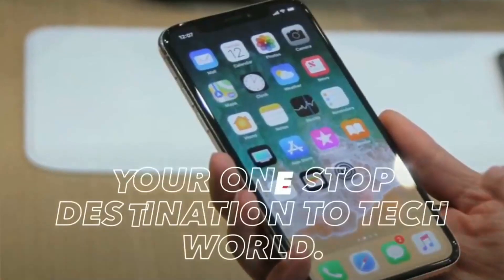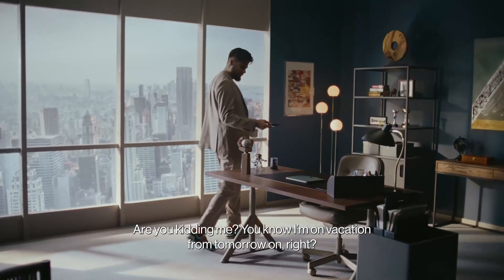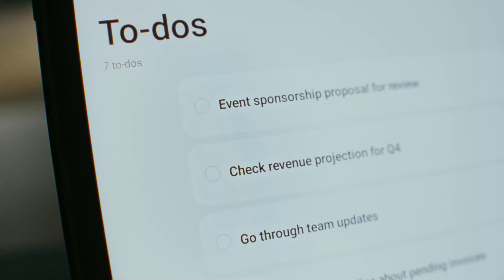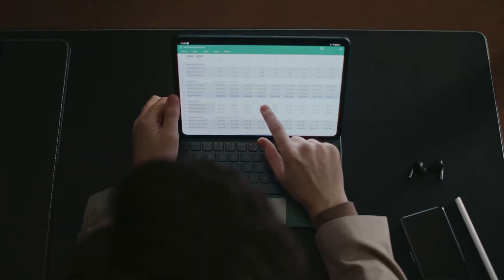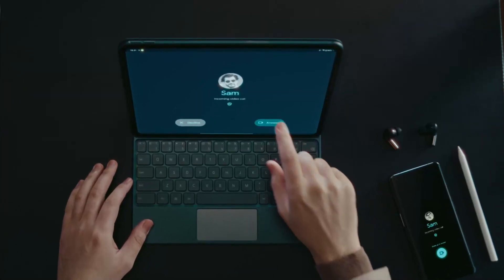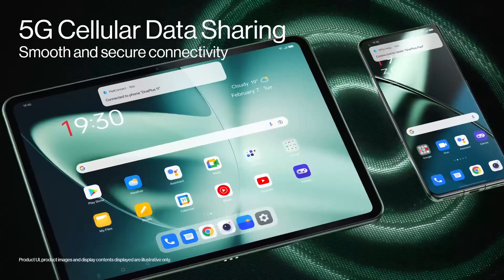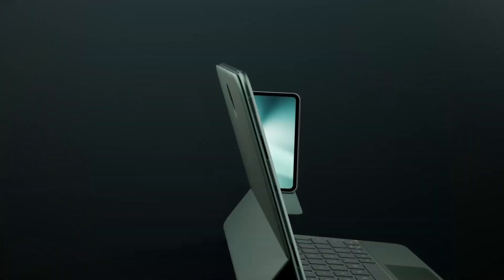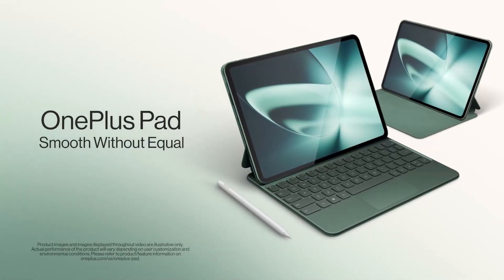Upcoming OnePlus Pad 2 Leaks, Specs & Features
All new oneplus pad 2 2024 will comes with snapdragon 8 gen 3 chipset.